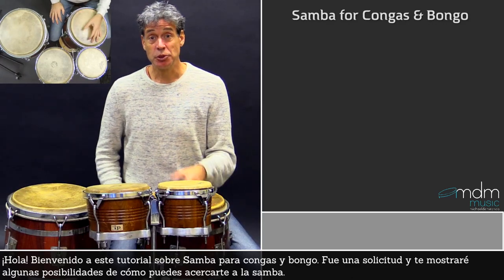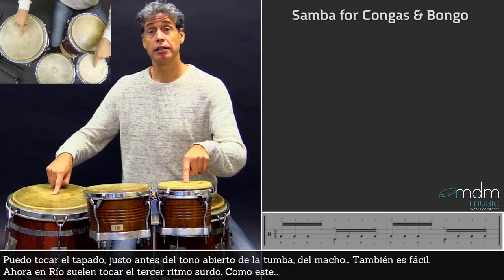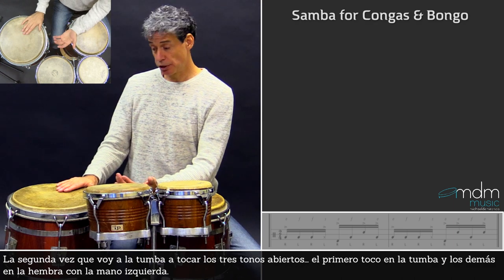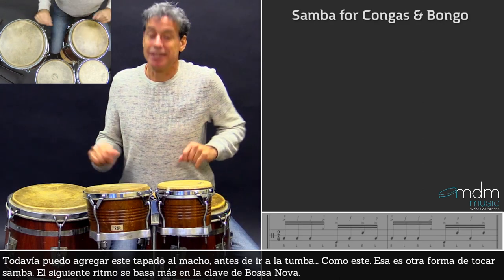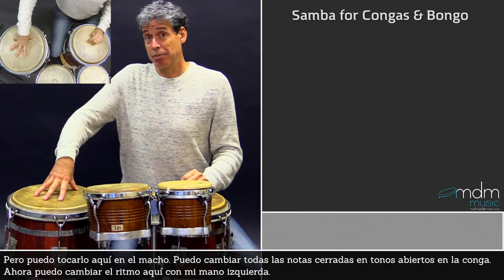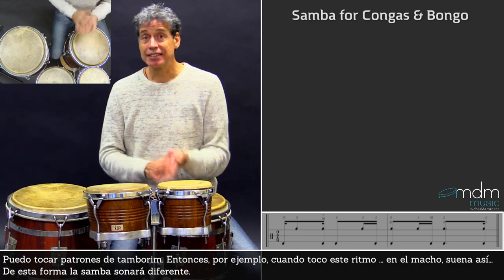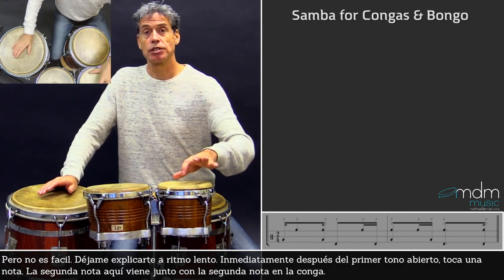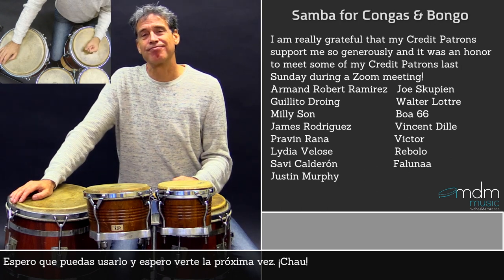Samba on congas and bongo Tutorial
There are many ways to translate samba rhythms to the conga-bongo setup. And in this tutorial I will explain different possibillities to aproach samba.
I hope that you like the rhythms and I will post the Percussion Play Along videos next week. But of course you can also use other Samba Play Along videos on my channel.
I wish you good luck!